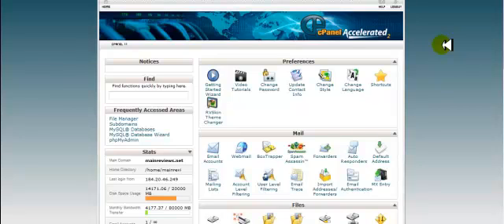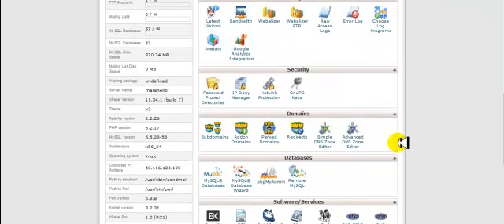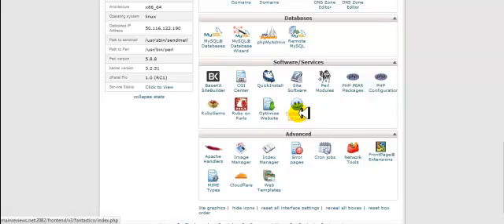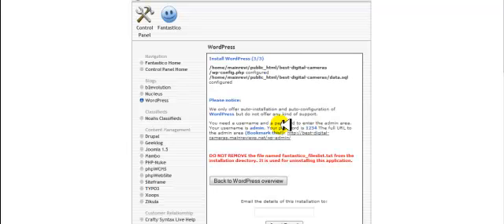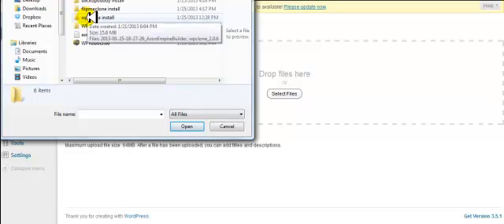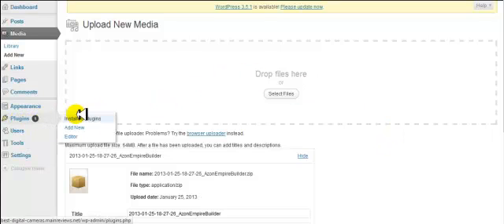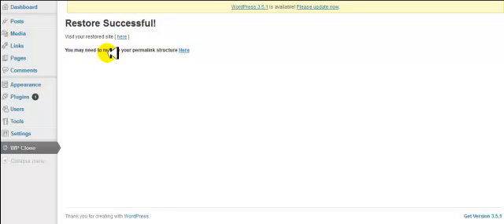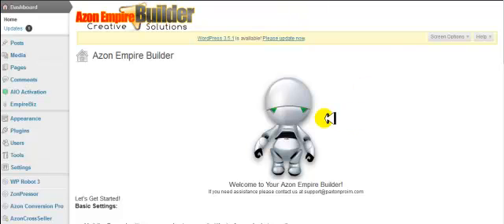Installing a site with wp clone files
This video shows you how to install a site with the wp clone plugin